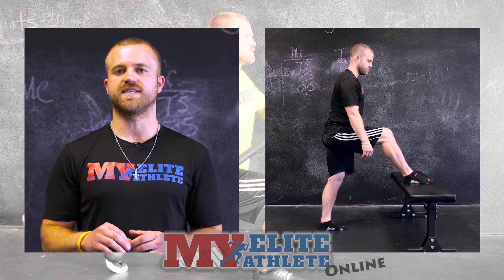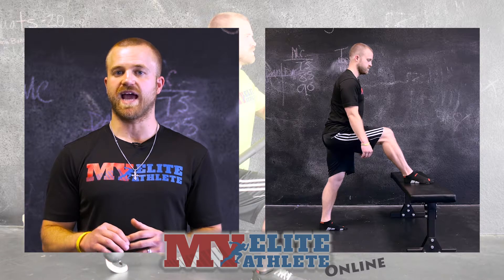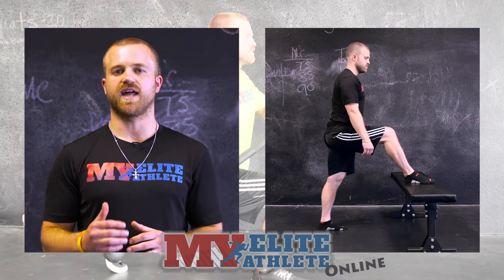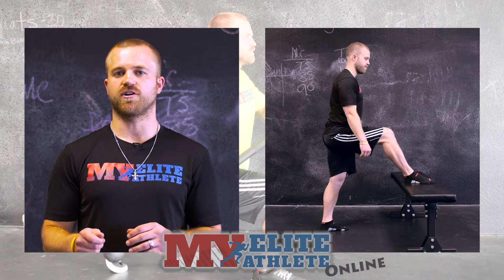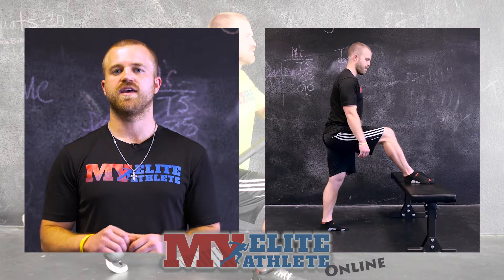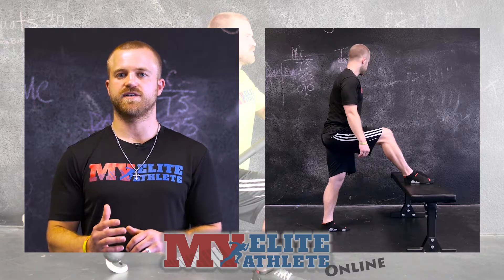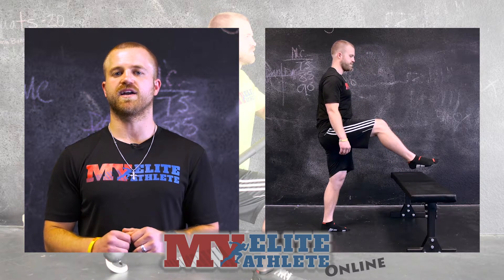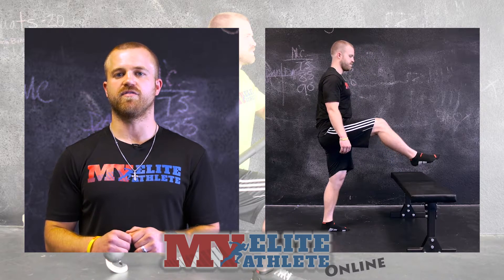A Better Way To Stretch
I learned these concepts from FRC. They might not be exact, but this will definitely improve your mobility faster and with longer lasting results!